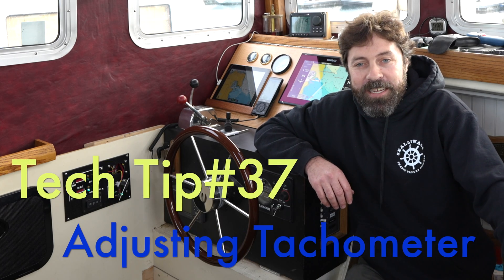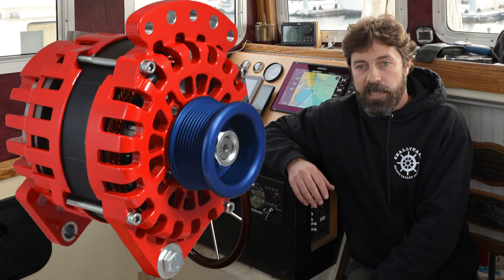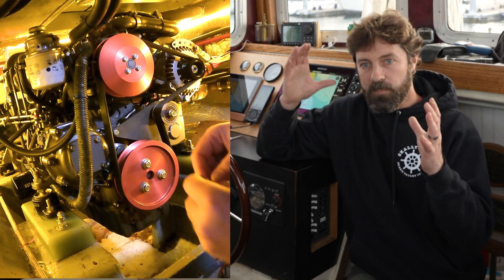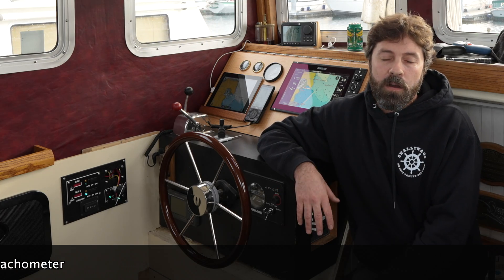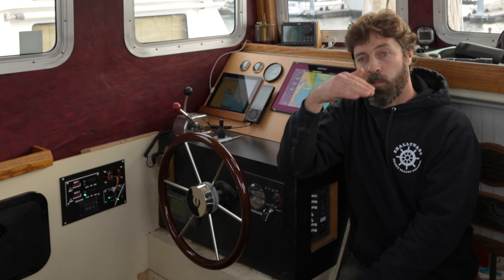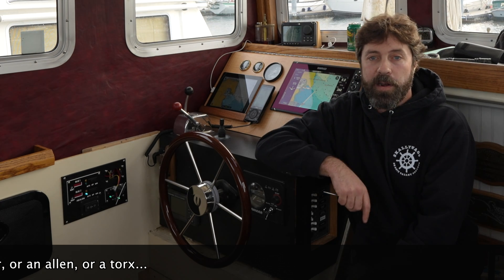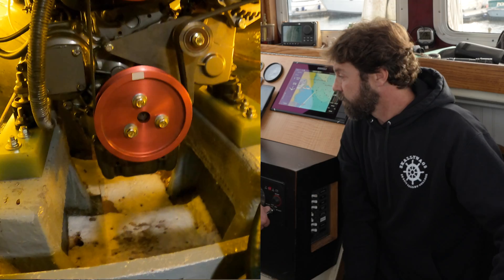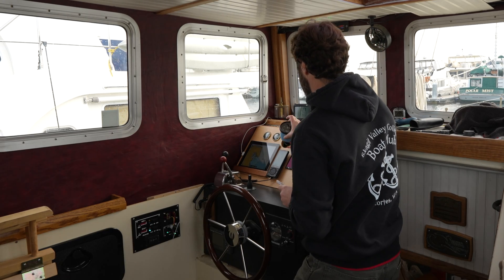TechTip#37 Tachometer Adjustment & Testing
Instructor Matt works through a very simple process that our technicians are expected to be able to perform while working out in the field. This issue of incorrect RPM reporting by a tachometer driven from an alternator is very common, so we thought we'd share what we know!

Michael Beemer
Department Chair